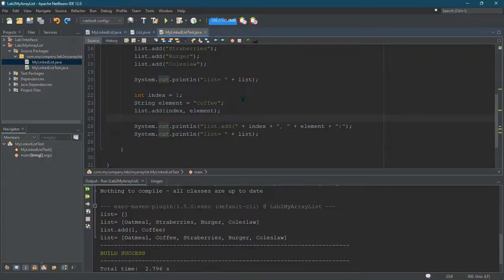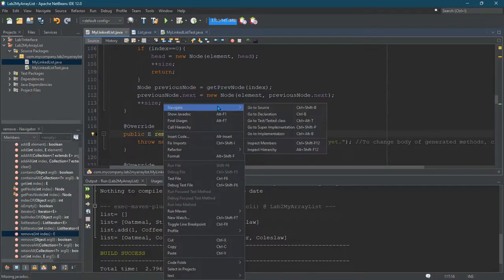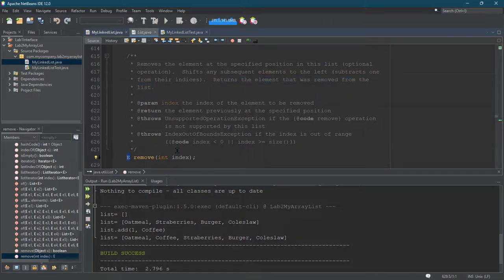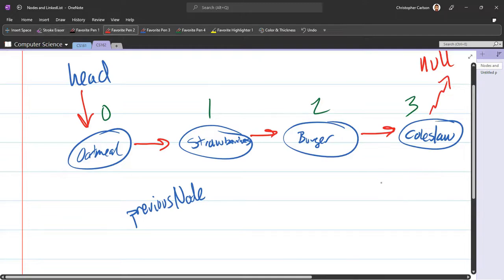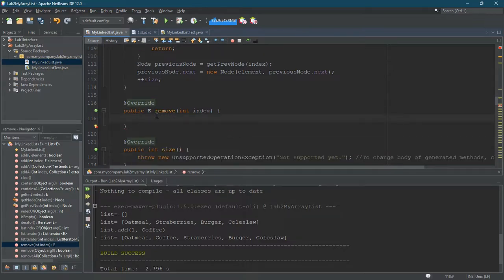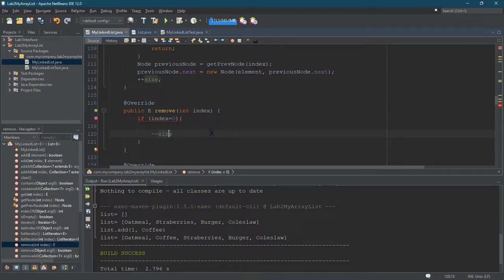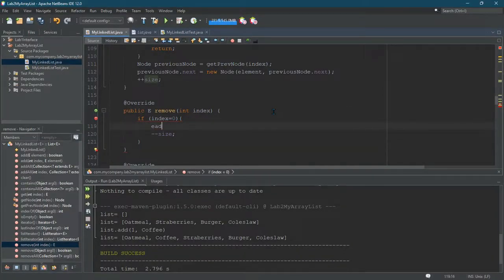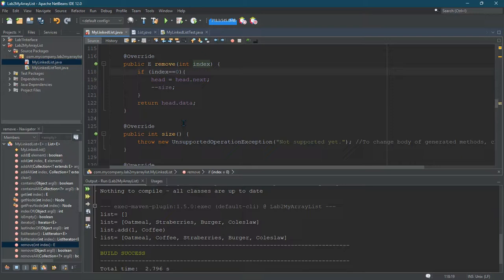CS162 LinkedList Remove At Index